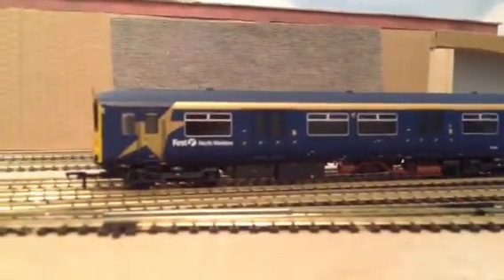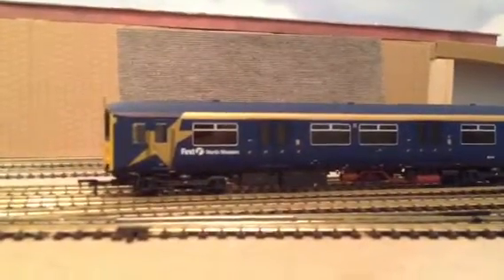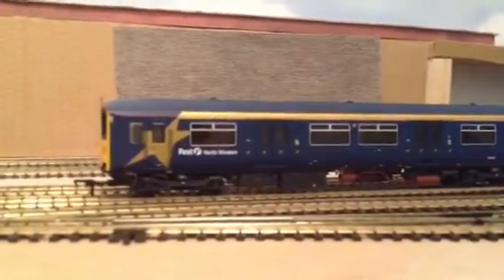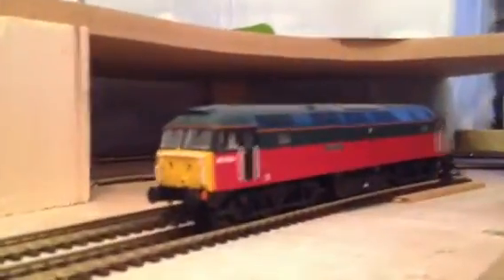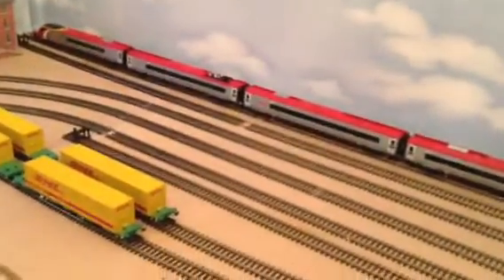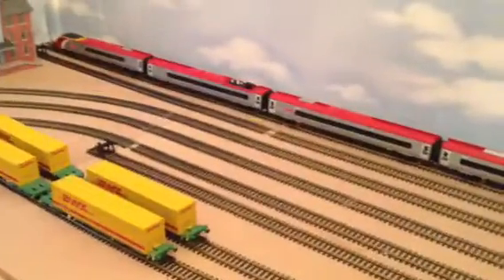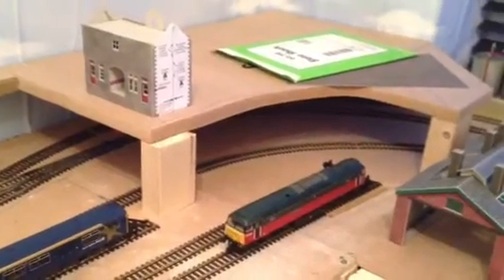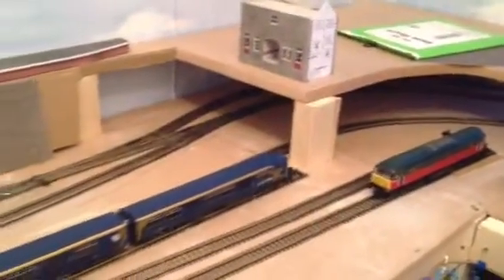00 gauge dcc model railway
Brief video of my 1st attempt at a model railway.